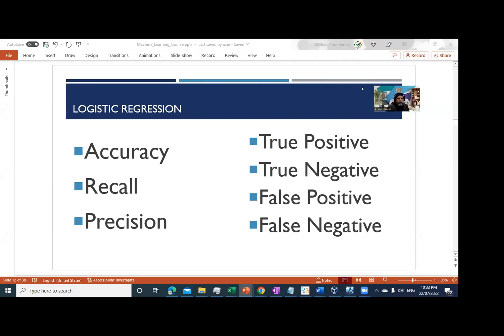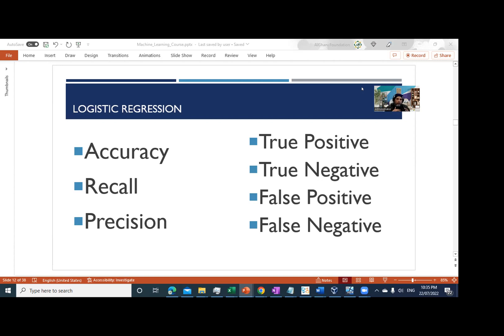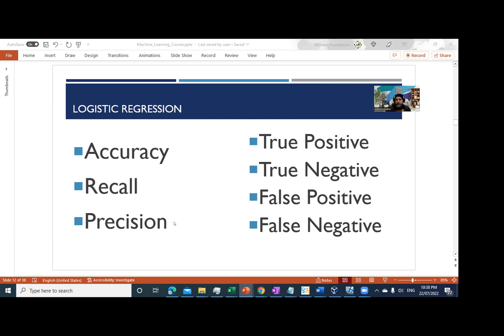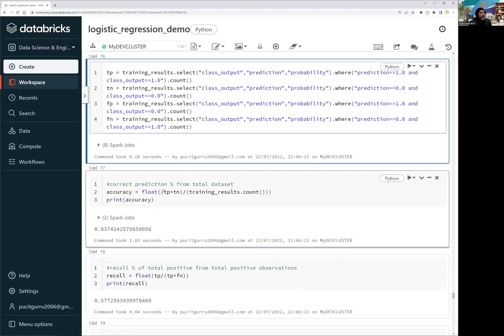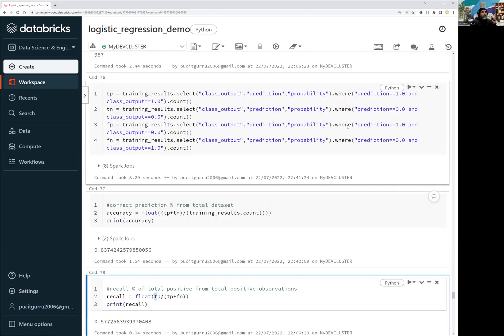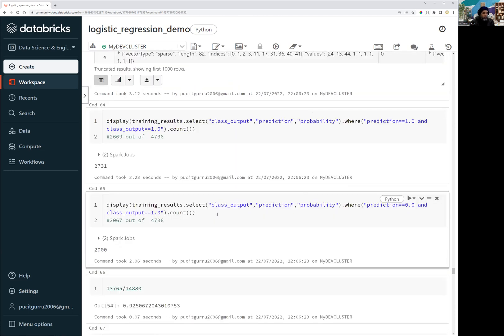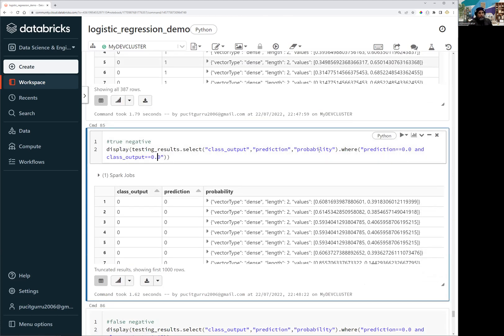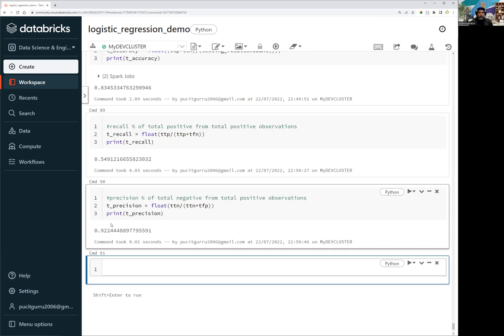Calculating Accuracy, Recall and Precision for Logistic Regression Model using PySpark(DataBricks)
Accuracy, Recall and Precisions are important metrics to validate the outcomes of machine learning models. In this model, I am defining accuracy, recall and precision and showing a simple method to calculate them for validating the prediction of Logistics regression model. We shall use these metrices again in the upcoming classification machine learning algorithms as well.